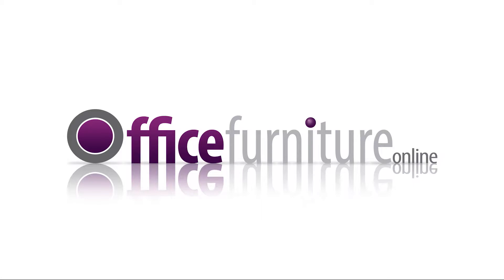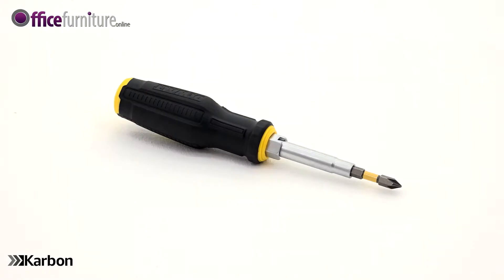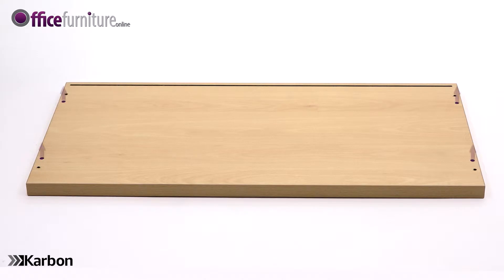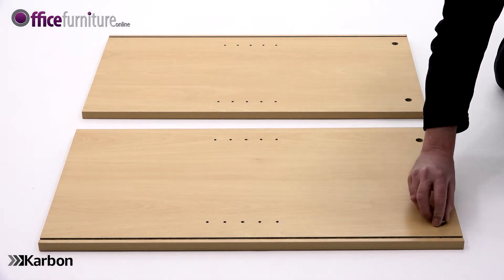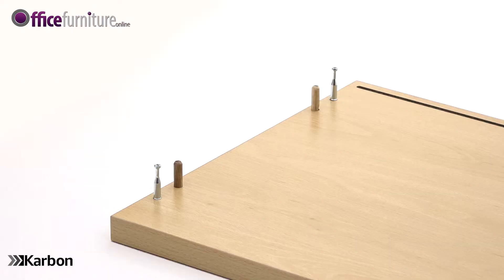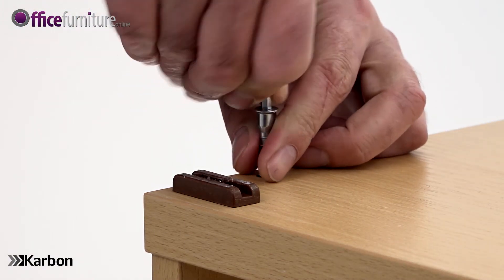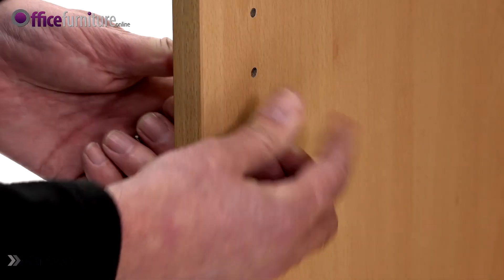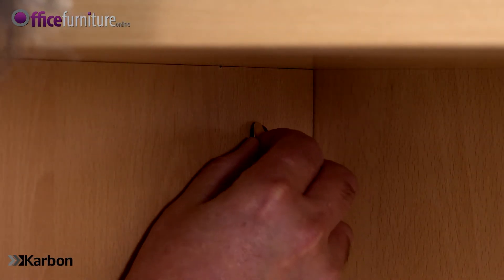Karbon 1 Shelf Wooden Office Bookcase - Assembly Guide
This short video will guide you through the very simple assembly of a 1 shelf Karbon Office Bookcase from OfficeFurnitureOnline.co.uk.

The Karbon range of office furniture is held in stock in our UK warehouse with Free Next Day or Day of Choice Delivery.